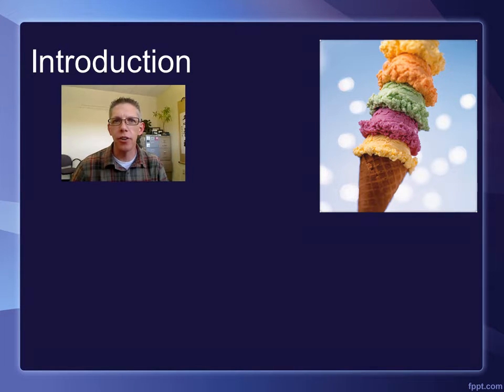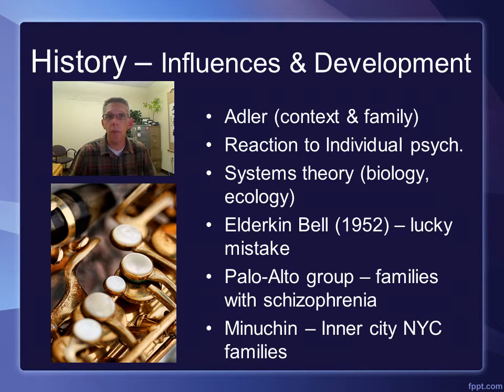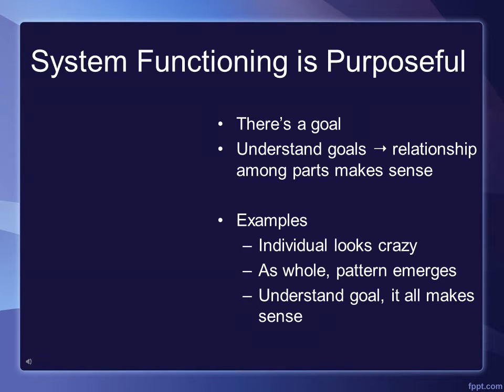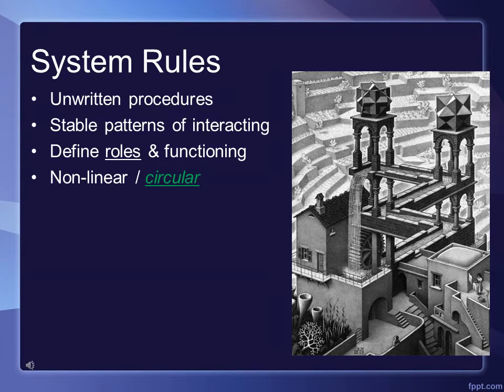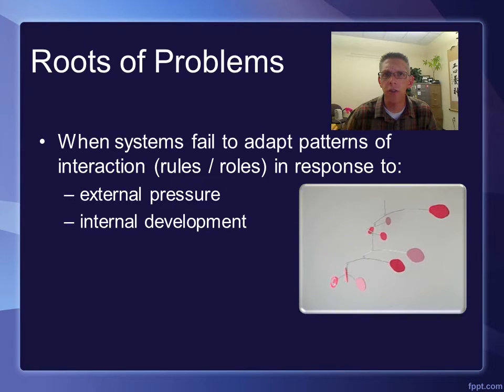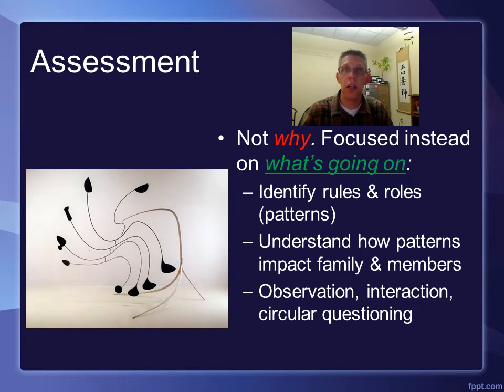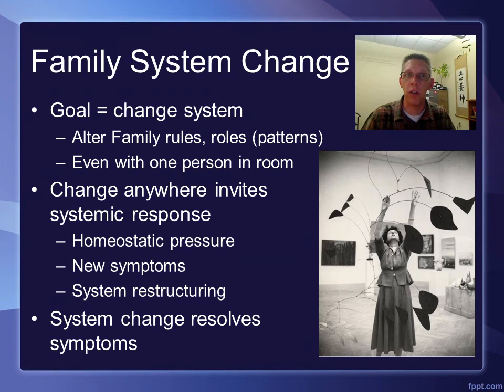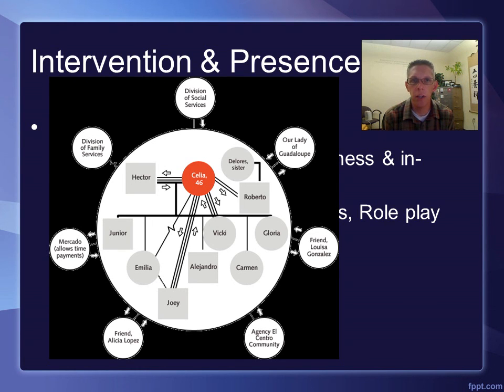Systems Flip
Family Systems Theory - Video Lecture